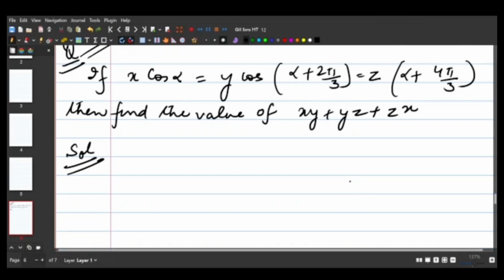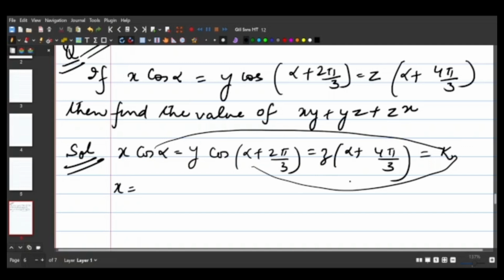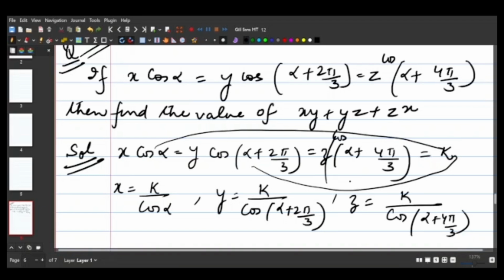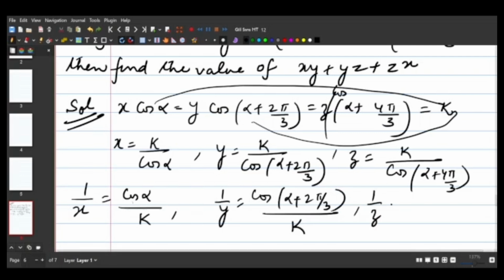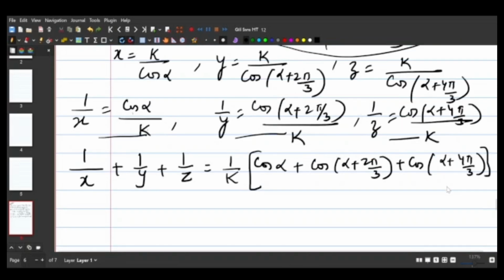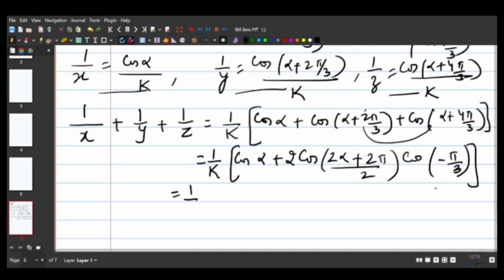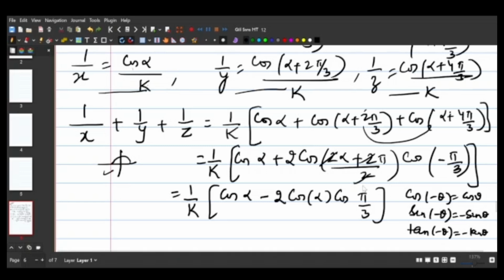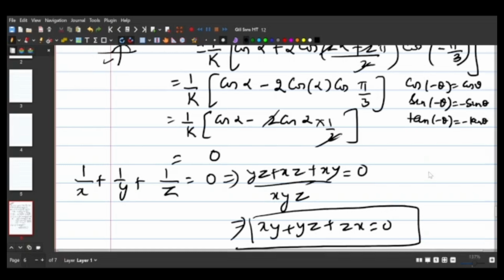🧠 Trigonometric Functions: Tough Questions Made Easy!